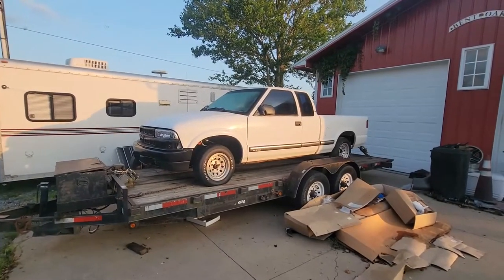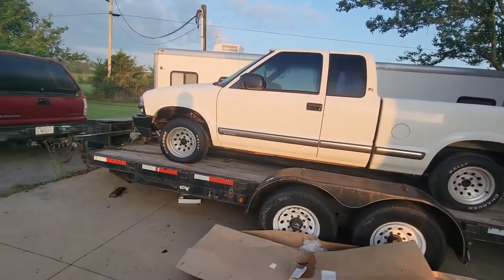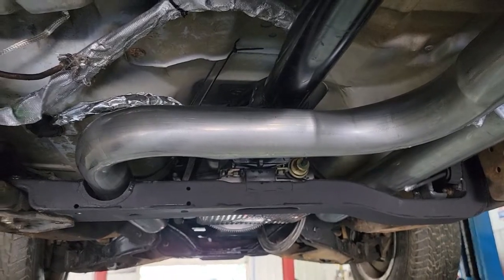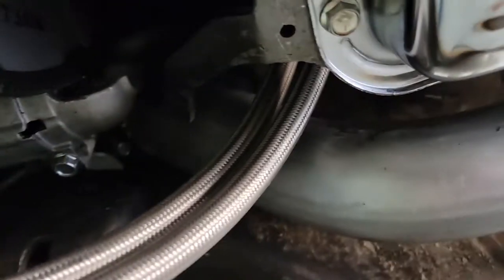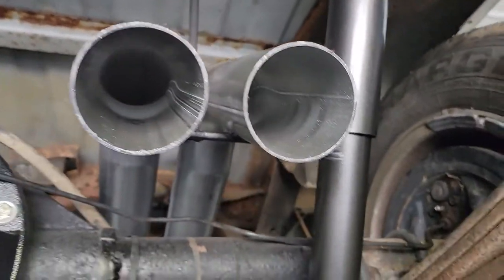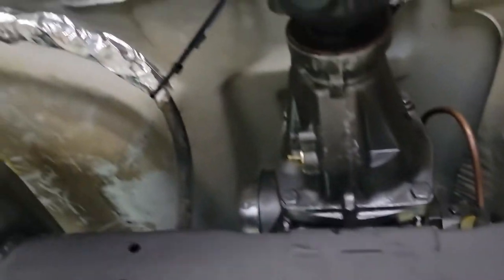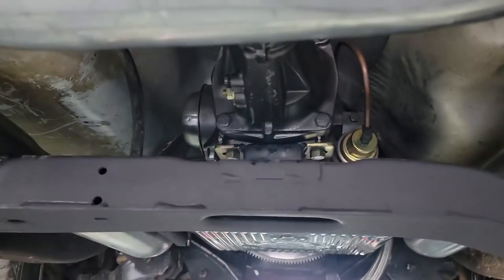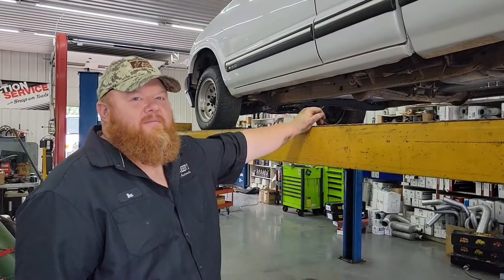How to swap a SBC V8 into your Chevy S10 - Part 9: Dual 3" exhaust with X pipe muffler.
While the Holley is being tested, I used this time to have Greers Automotive in Greenville TN put on my exhaust for me.

I dropped it off on a Friday and told them I was not in a hurry and to get to it in there spare time and the following Thursday I got the call that it was ready to be picked up.